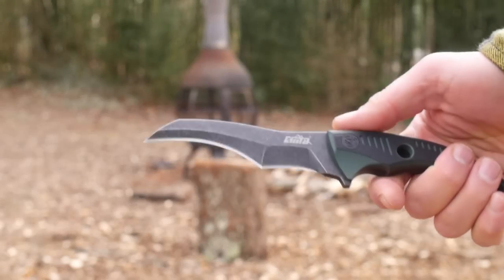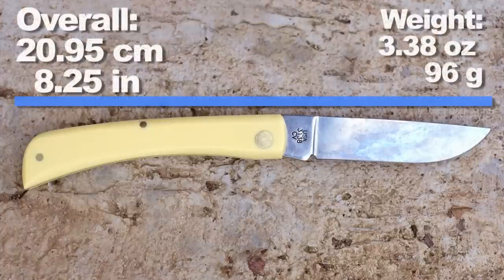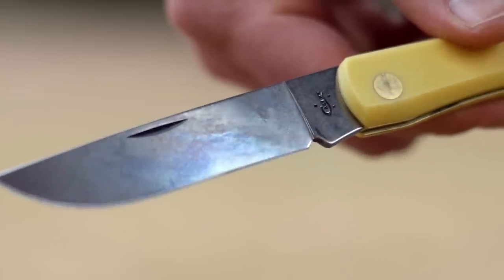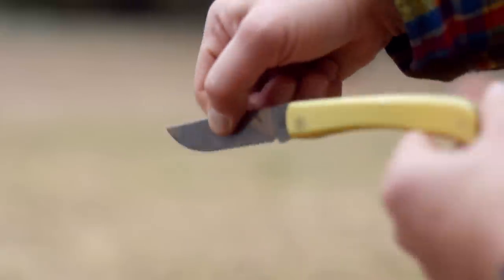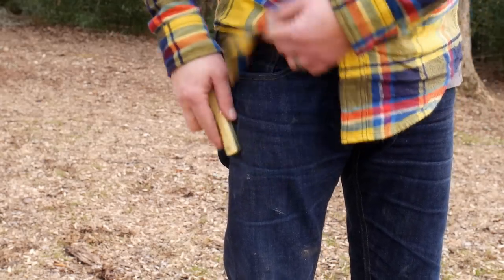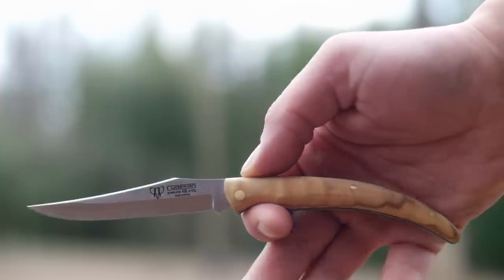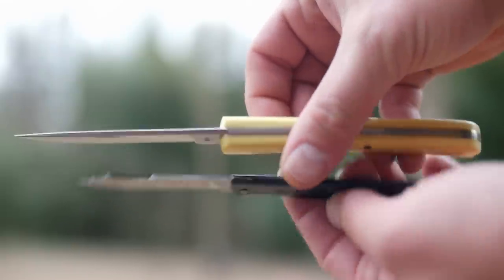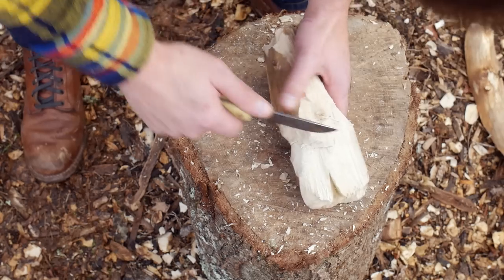Case Sod Buster Pocket Knife Review. The ultimate cheap made in USA Grandpa EDC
If you think of pocket knives rarely, you might have pictured a Case Sod Buster style knife.  This review examines it's ergonomics and presupposes character flaws of people who don't give boring internet videos about durable goods thumbs up.  If you would like to buy this knife and support the dumb ideas voiced on my channel, check it out here:

Or don't.